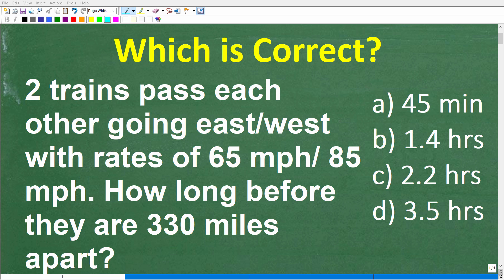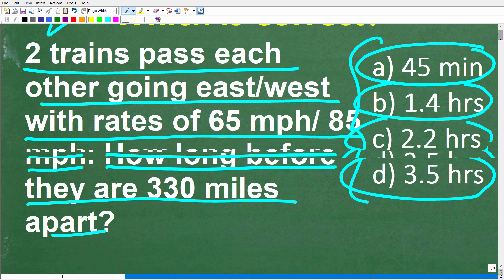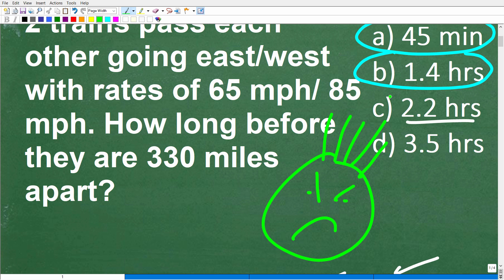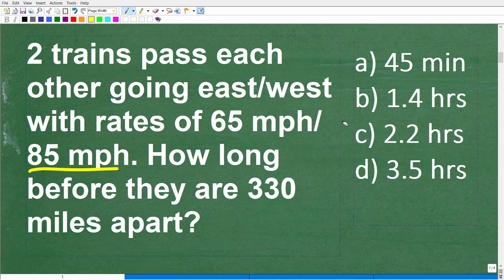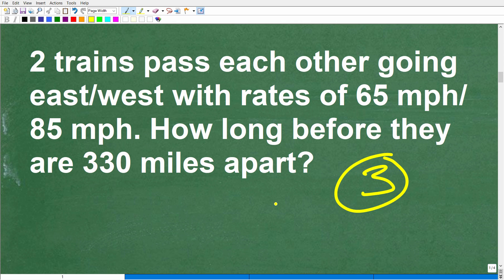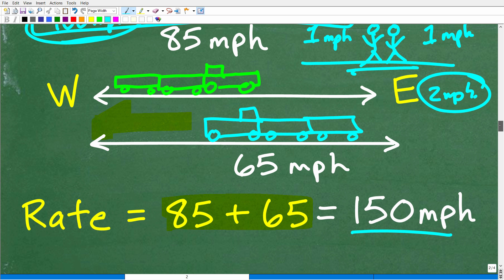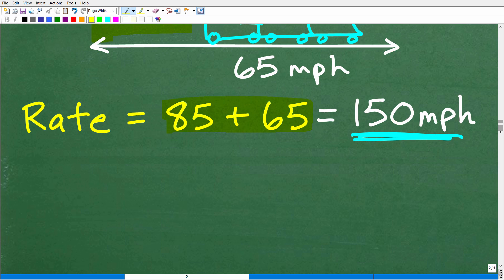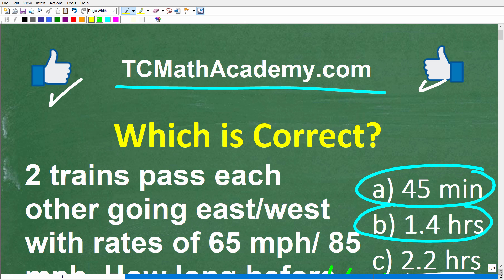2 trains going in opposite directions at different speeds – when will they be 330 miles apart?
How to solve an algebra rate, time, distance word problem.

• HOMESCHOOL MATH
• COLLEGE MATH